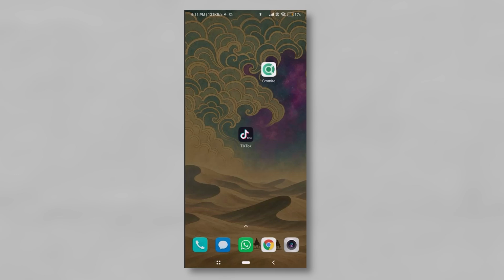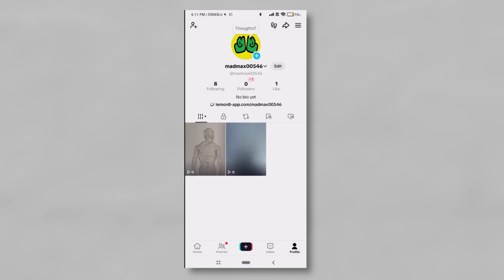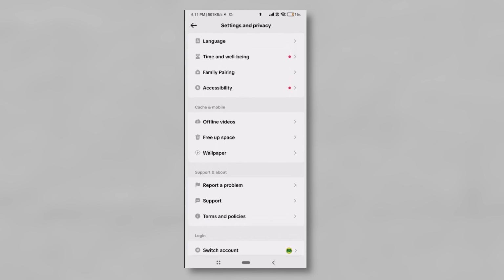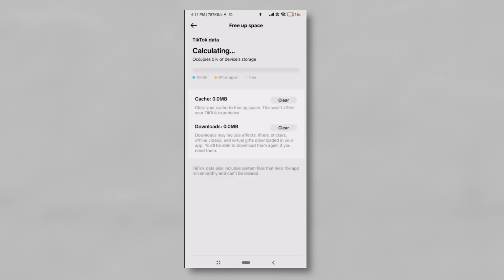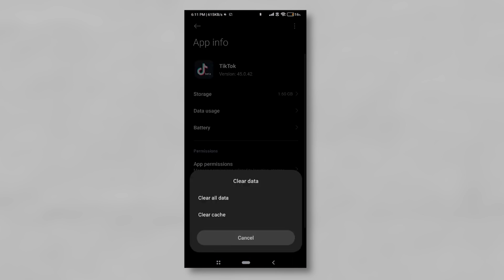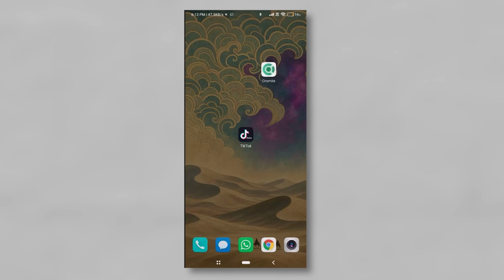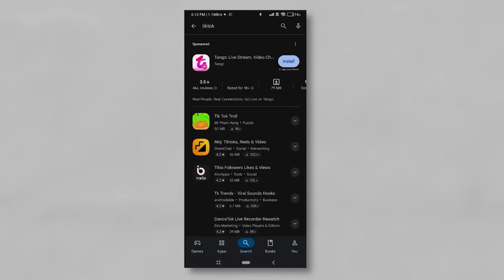How to Fix "Invalid Parameters" Error on TikTok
If you are getting an "invalid parameters" error on TikTok while trying to log in, update your profile bio, or post new content, it usually means your app is sending corrupted or badly formatted data to the server. In this DelftStack tutorial, we'll show you exactly how to clear out these bad data handshakes, reset your network connection, and get back into your account smoothly!

🔹 What You'll Learn in This Video:
✅ Clear App Cache: How to safely remove temporary data files from inside the TikTok app and through your phone's main settings.
✅ Check Network & Inputs: Why active VPNs, proxies, and unusual emojis frequently trigger parameter blocks.
✅ Update & Reinstall: How to fix a broken API connection by forcing an official bug fix update or executing a clean reinstallation.

📌 Timestamps
⏱ 00:00 - Introduction to the Invalid Parameters Error
⏱ 00:23 - Clearing Cache (App & Phone Settings)
⏱ 01:03 - Fixing Input Issues (Unsupported Characters & Emojis)
⏱ 01:15 - Network Fix (Disable VPNs & Proxies)
⏱ 01:29 - Update, Reinstall & Final Summary

App errors that prevent you from logging in or posting can be incredibly frustrating. By utilizing basic troubleshooting steps like clearing cache and network resets, you can resolve these server miscommunications natively. This avoids the need for sketchy third-party tools and ensures your personal data stays secure while fixing the app.